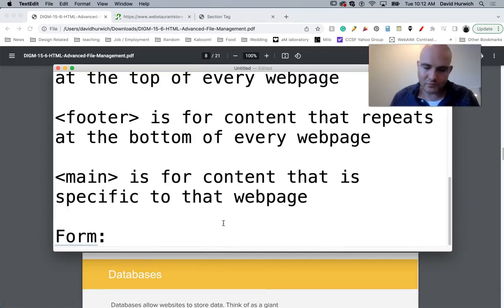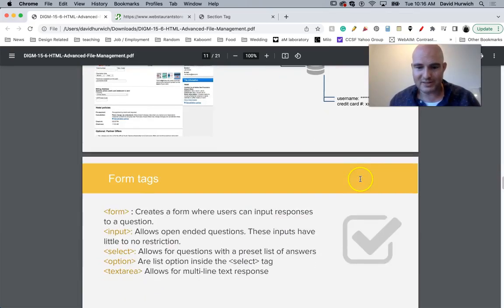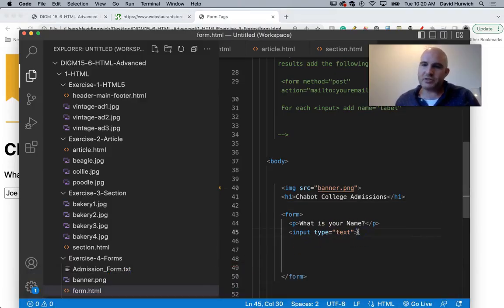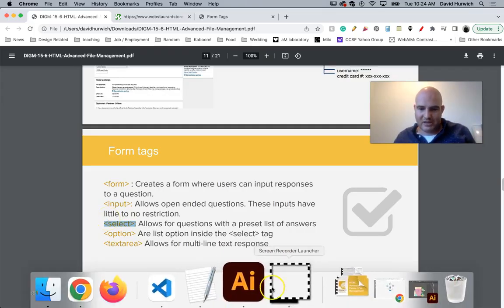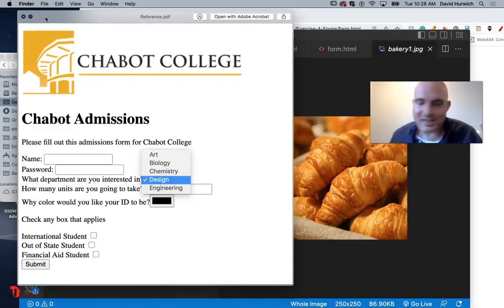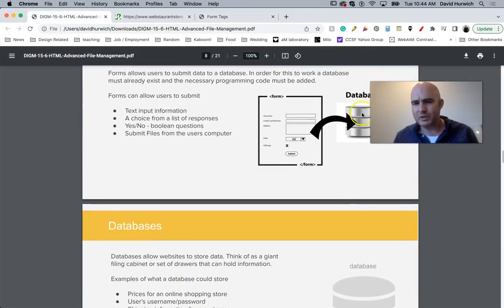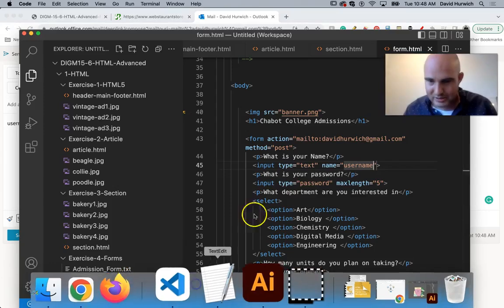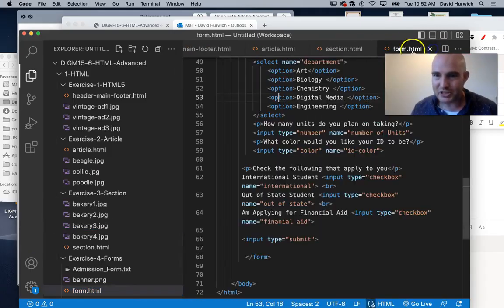Web Development: HTML Forms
In this lesson we discuss adding interactive HTML forms to a webpage. Forms allow developers to have an area where users can interact with the webpage and submit information. We will discuss setting up a form and adding text input, dropdown selections and creating submit buttons.

Forms can be connected to a database of a webserver to serve information. Please note that this video does NOT discuss this. That is a more complex topic that requires an understanding of backend.

To follow along download the course files.

This video is using:

Web Development / 3-HTML-Advanced / 1-HTML
  Exercise-4-Forms / form.html